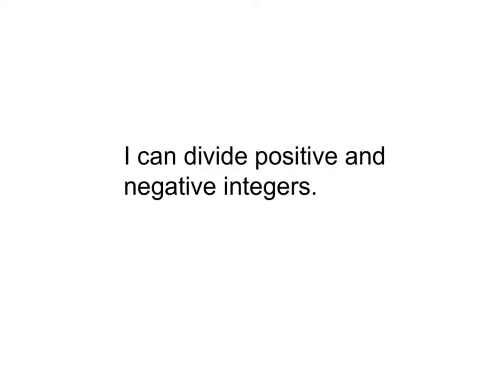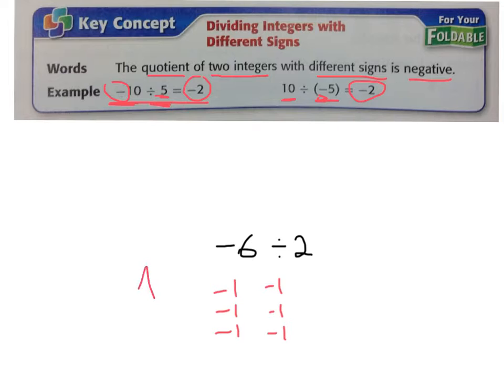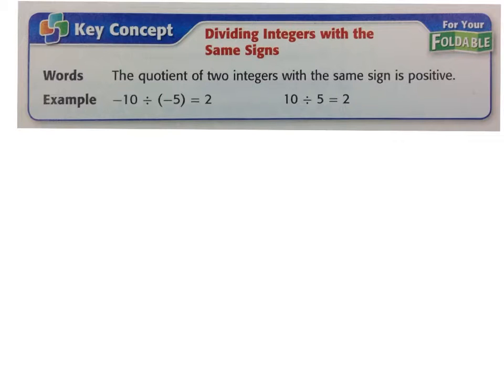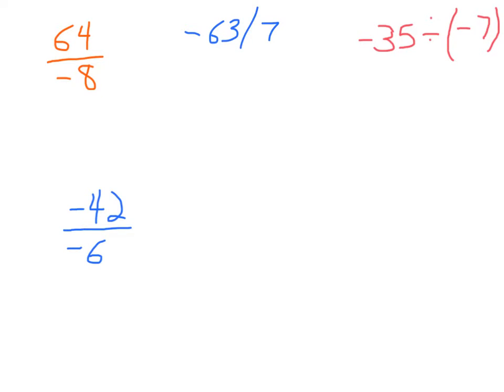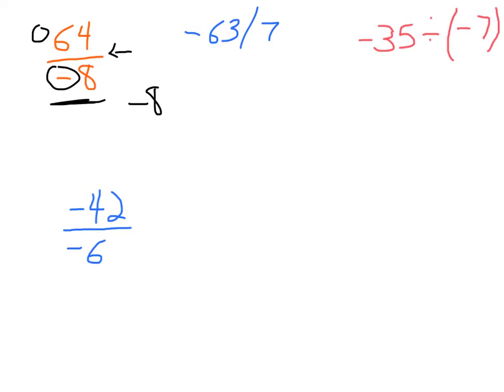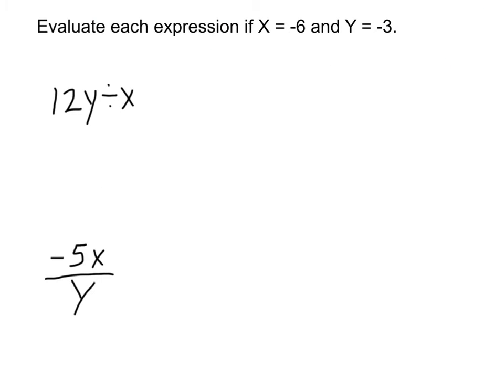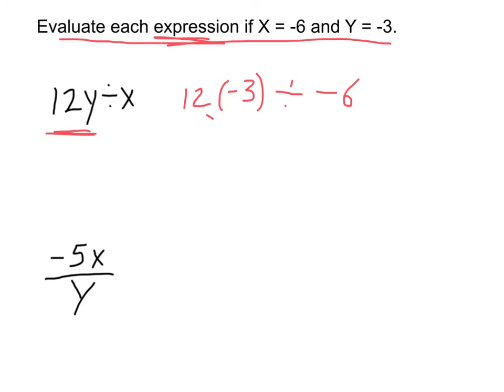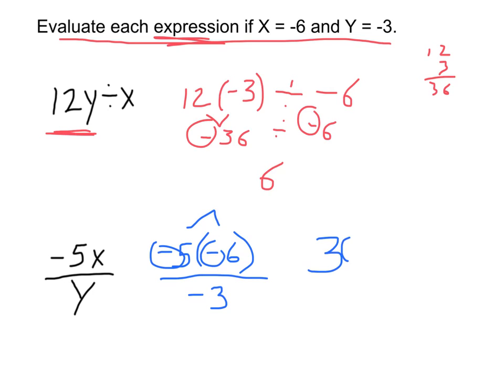PA Explorer Math Lesson 2-5